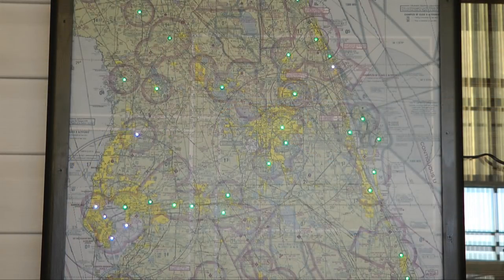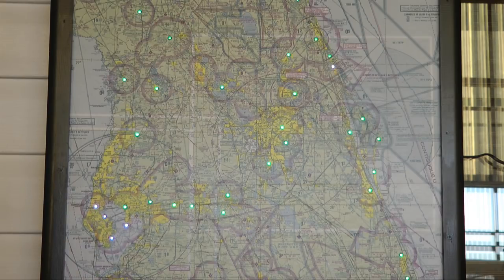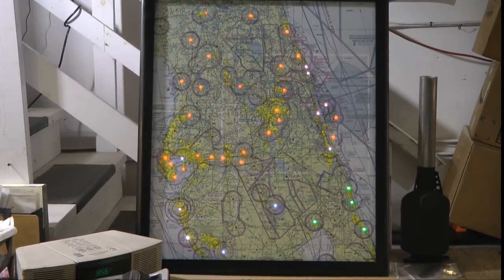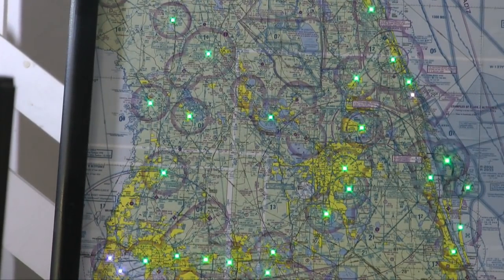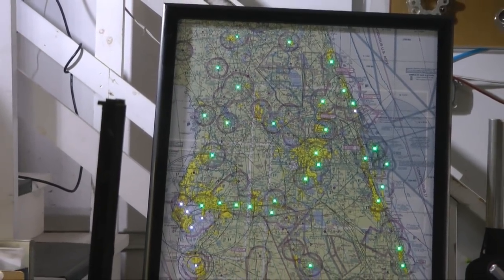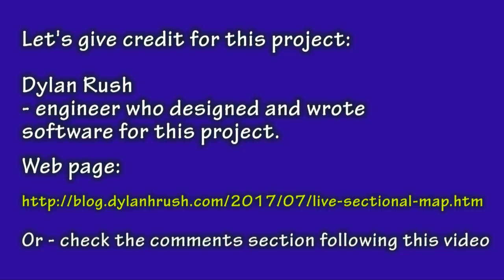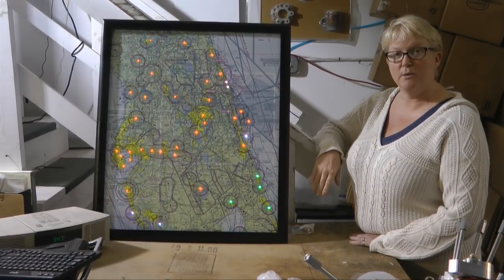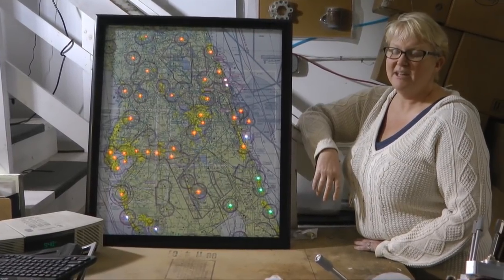Build a Live, computerized Aviation Sectional Map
Become familiar with a DYI aviation sectional map project that displays current flight rules (VFR, IFR, etc) at airports of your choosing. A raspberry PI computer listens to METAR data supplied by the National Weather service and then displays the airport's status by way of colored LED lights located at the airports on the map. The software and component suppliers for this project are available on the internet. Watch and see how this exciting display of weather information is both beautiful and functional!